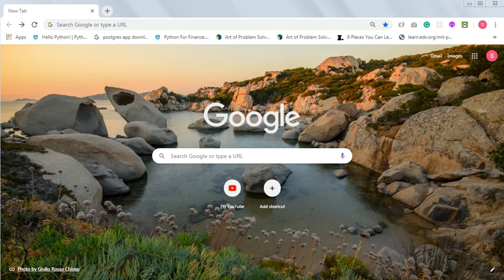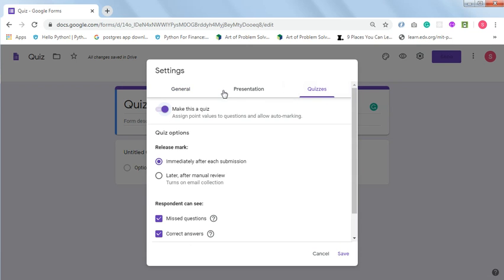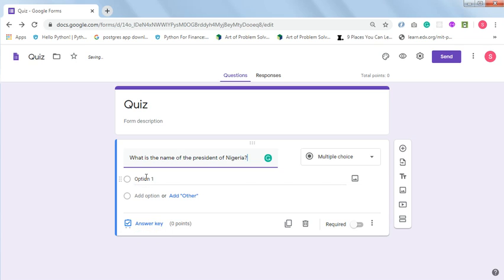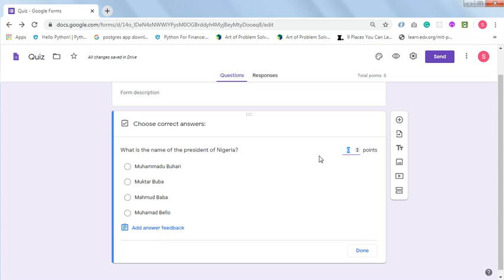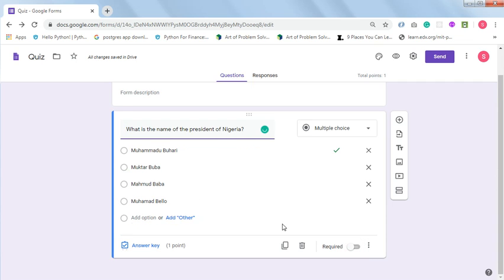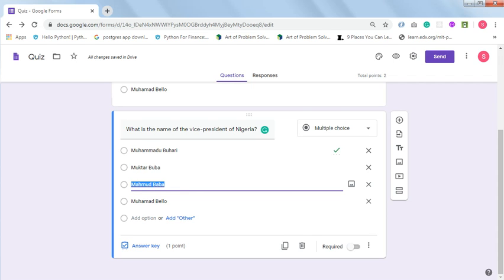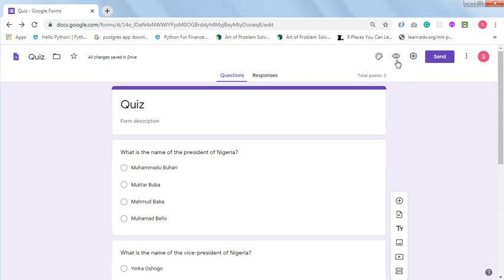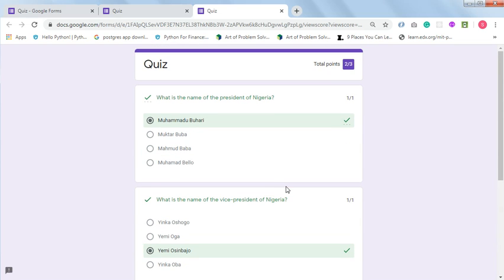How to make a google form quiz that scores itself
This video teaches you how to create a quiz with Google form that automatically scores itself.